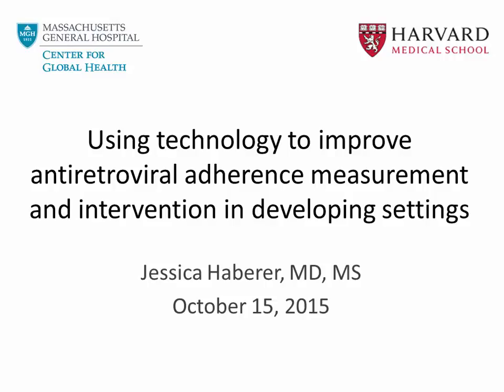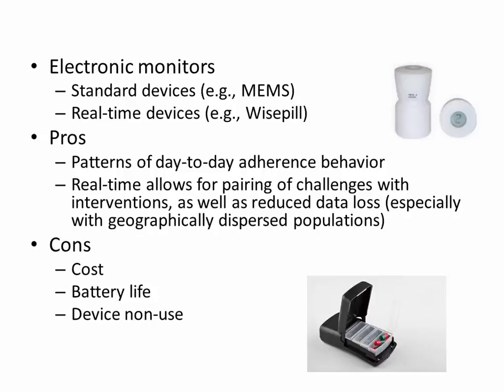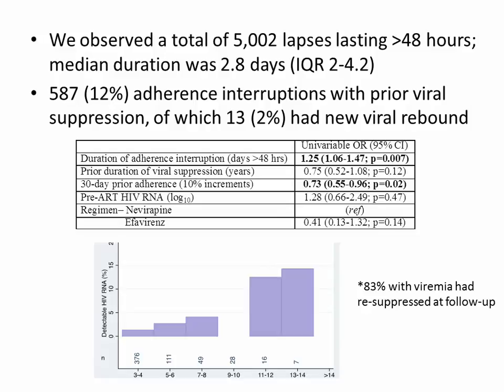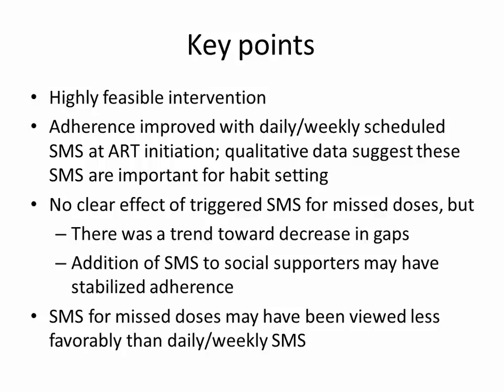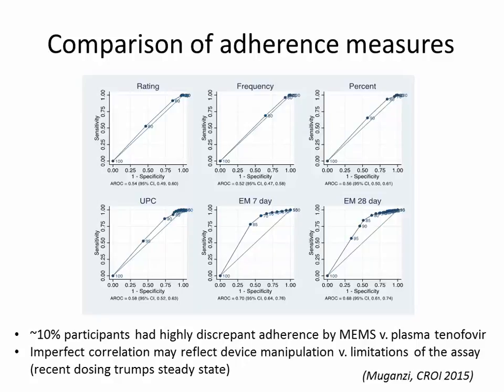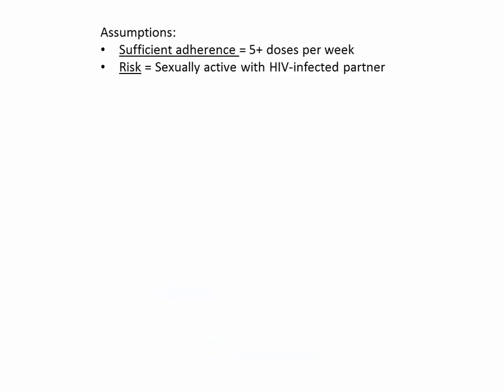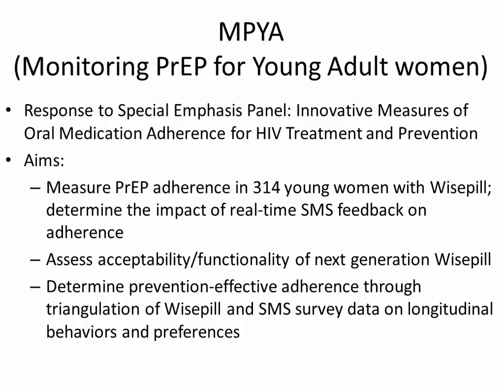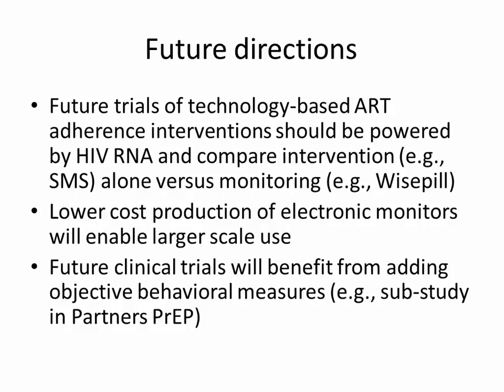Using technology to improve HIV antiretroviral adherence by Jessica Haberer, M.D.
Jessica Haberer, M.D.
                                       Center for Global Health
                                 Massachusetts General Hospital
                                          and Harvard University

￭ Jessica Haberer received her medical degree from Yale University and a master's degree in Health Services Research from Stanford University. She completed an internship and residency in Internal Medicine at the University of California, San Francisco.

￭ After finishing her training, she worked for the William J. Clinton
Foundation HIV/AIDS Initiative in Beijing, China, where she served
as a Clinical and Research Advisor to the Chinese National Center
for AIDS.

￭ Dr. Haberer developed in interest in adherence to ART while in
China and began studying multiple measures of ART adherence
among children and adults in developing settings. She joined the
faculty at the UCSF in 2007 and was recruited to Massachusetts
General Hospital Center for Global Health and Harvard Medical
School Department of Medicine in 2008.

￭ Her work focuses on the study of real-time adherence monitoring
and intervention strategies for ART and pre-exposure prophylaxis
against HIV infection. Her current projects are based in Uganda,
Kenya, and South Africa.